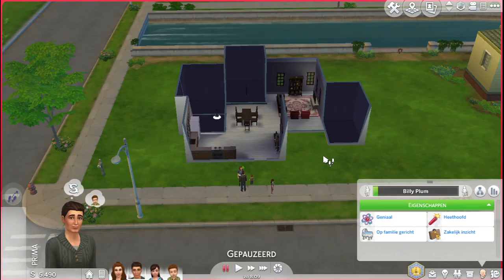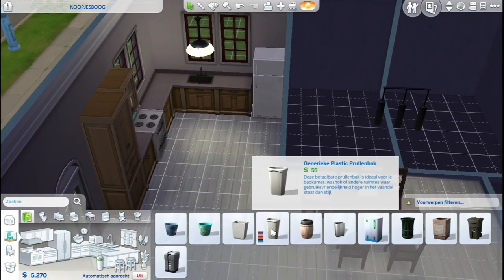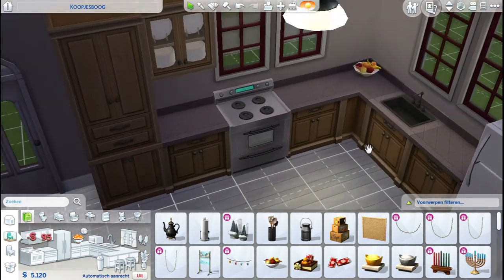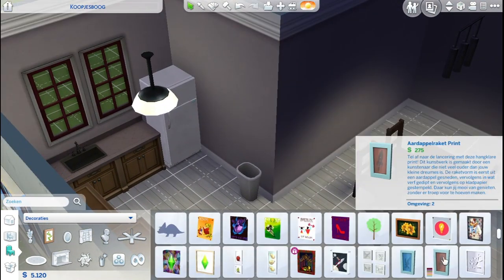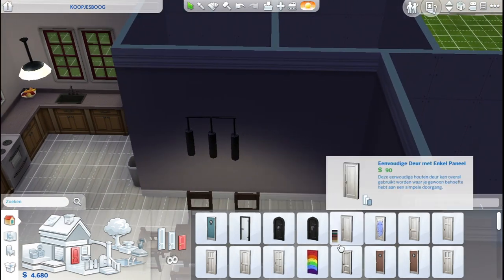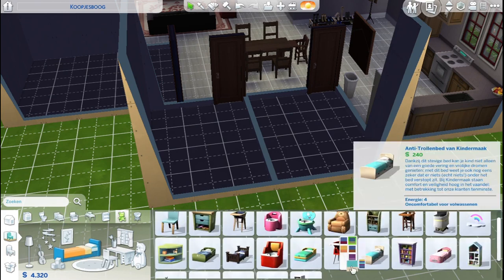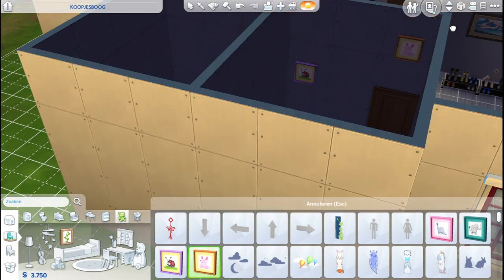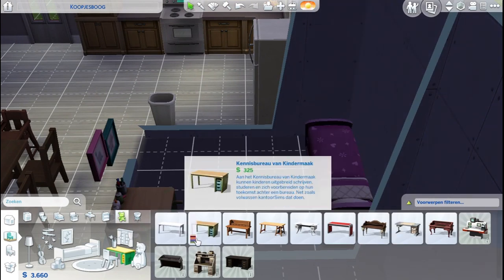Let's Finish That Home! Base Game Only Starter Home Build Part 2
Hi everyone!
Last time we did the first part of a two part series of building a starter home with only the base game. This video is a little longer than the last one, but I finished it! I ran out of budget, but it's done :)
Hope you like it and until next week!

I upload once a week on Thursday at 17:00 (MET).

If you have any suggestions of what to do in a future video or for a pack of the Sims 4 that I definitely should buy, please comment down below so I can check that out!